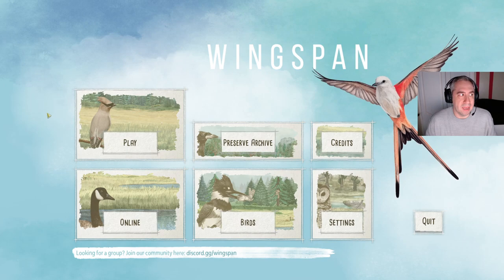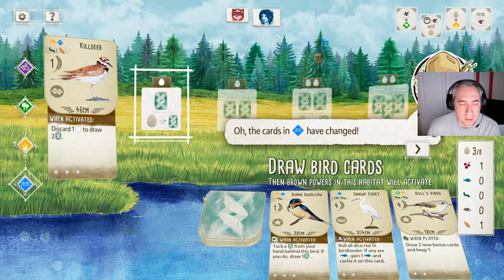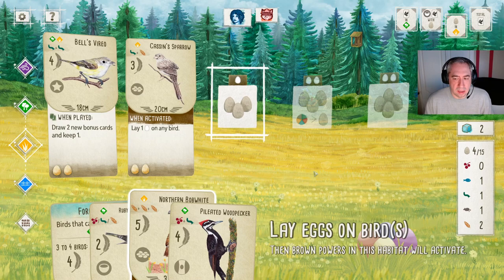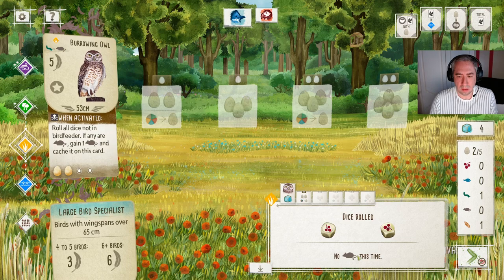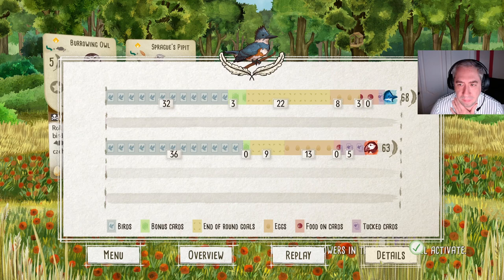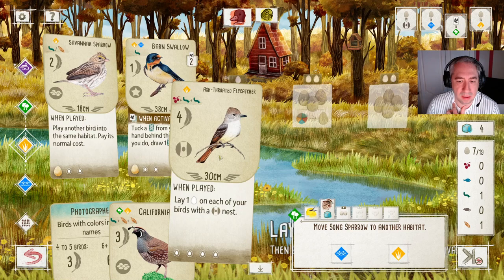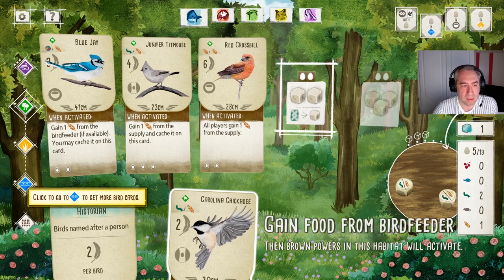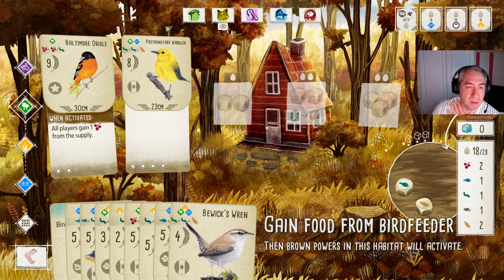Birds on cards?! 'Wingspan' digital - tutorial and first play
'Wingspan is a relaxing, award-winning strategy card game about birds for 1 to 5 players. Each bird you play extends a chain of powerful combinations in one of your three habitats. Your goal is to discover and attract the best birds to your network of wildlife preserves.'

Join me, Acidic Virus, as we take a first look at the digital version of the award winning board game 'Wingspan'. As I've never played this before, we got through the tutorial and have a couple of games against the AI to get our heads around this great game.